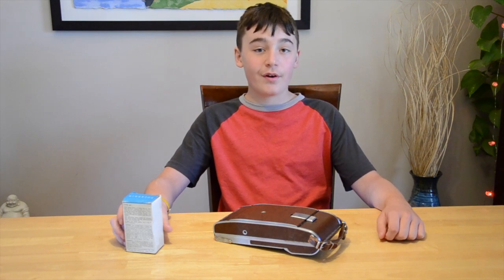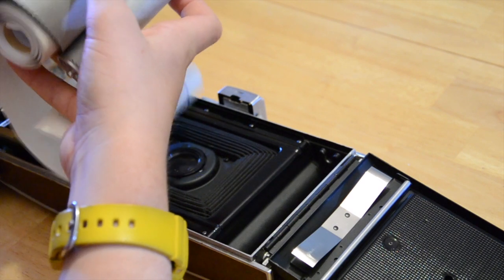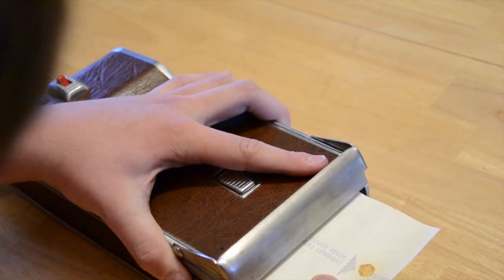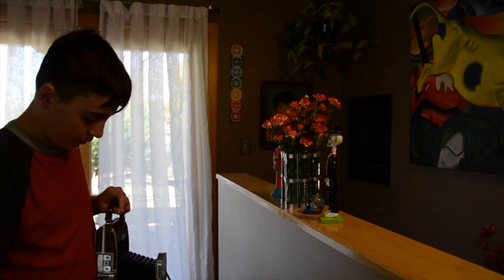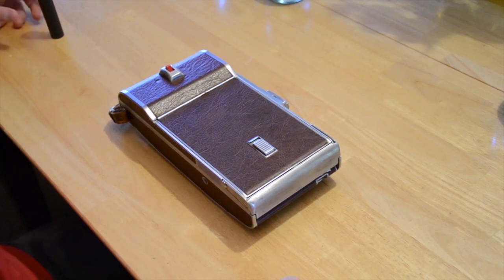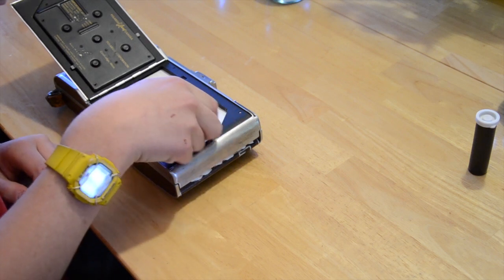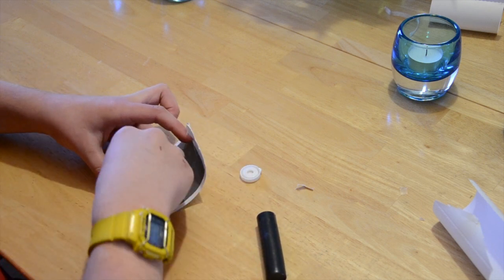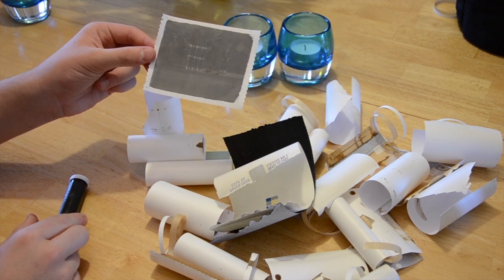Shooting 48 Year Old Instant Film With the Polaroid 95a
In this video, I demonstrate how to use the Polaroid 95a, and I shoot expired film.